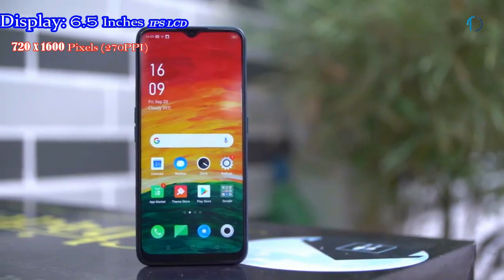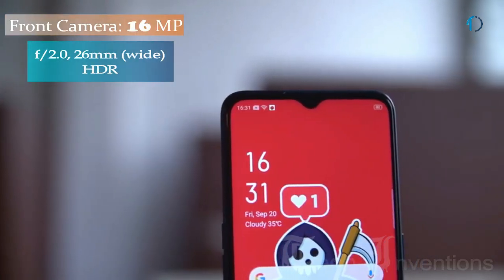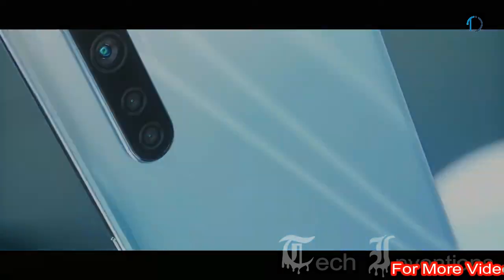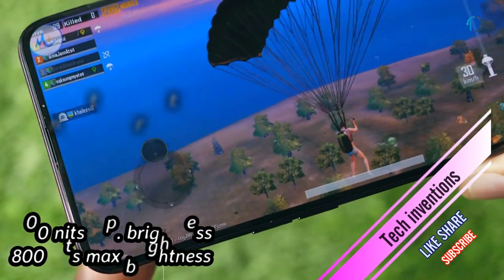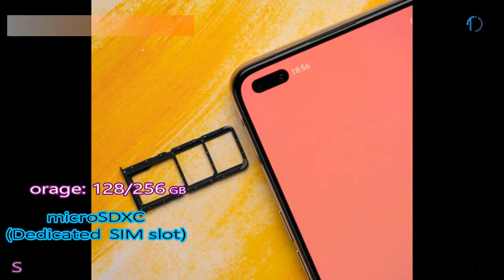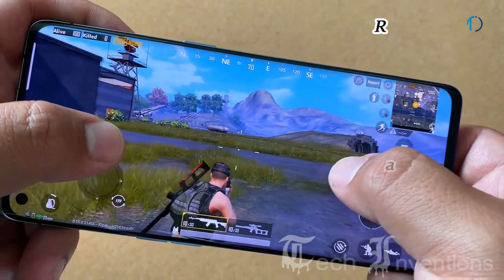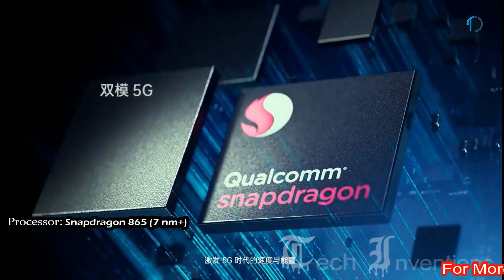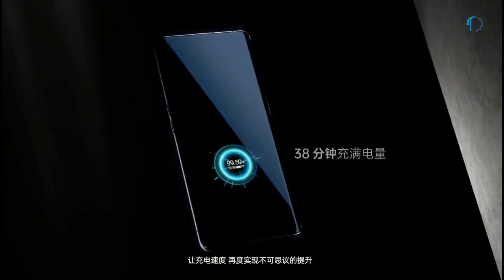TOP 5 OPPO Smartphones of 2020 | Best of OPPO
Best OPPO flagship of 2020
Here are Top 5 Best OPPO Smartphones to Buy in 2020
Agree with our List or Not .Tell us in comment section..